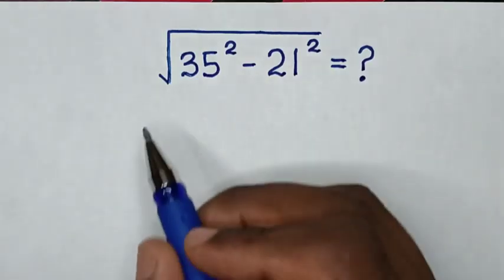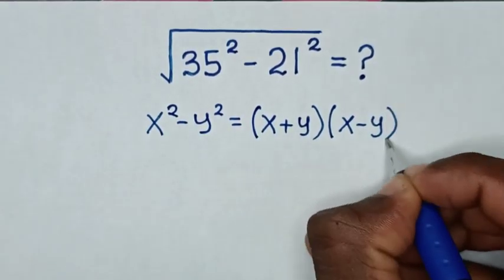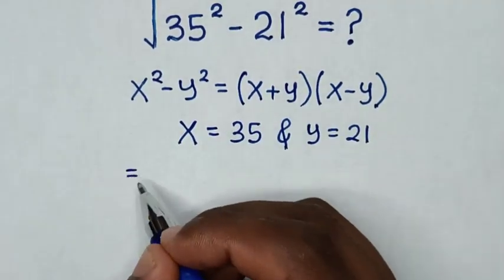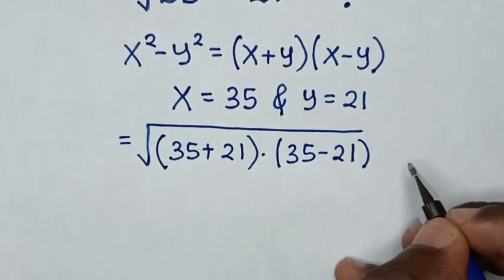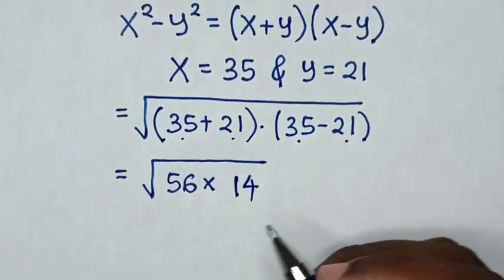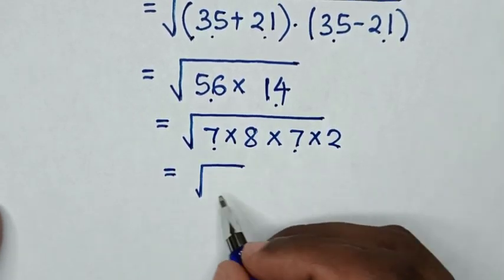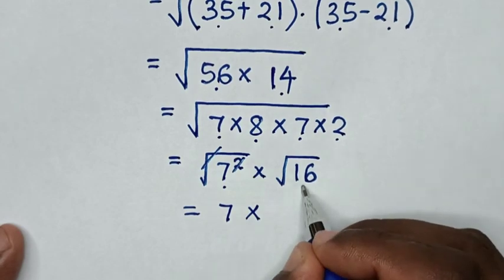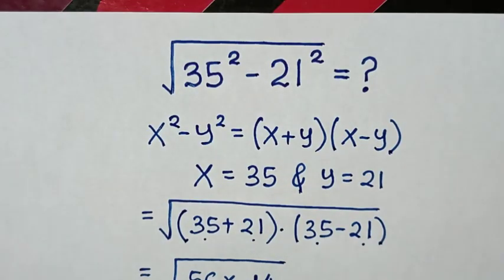A Nice Algebra Problem